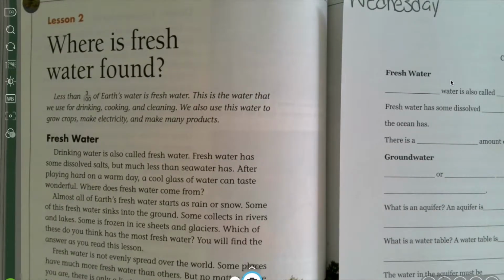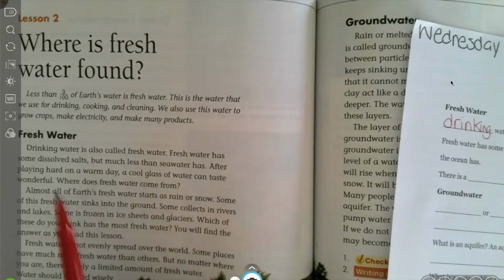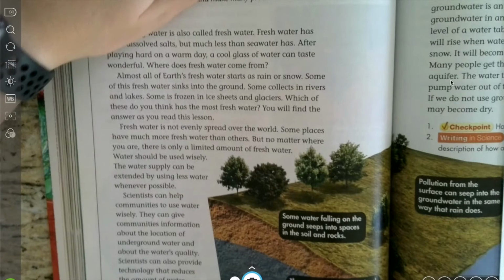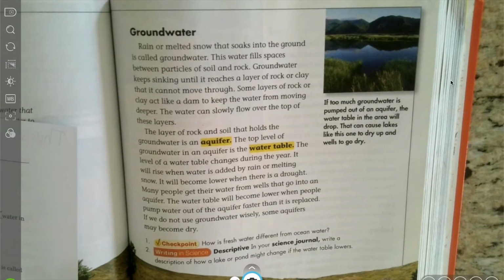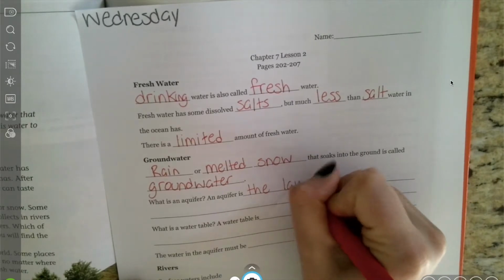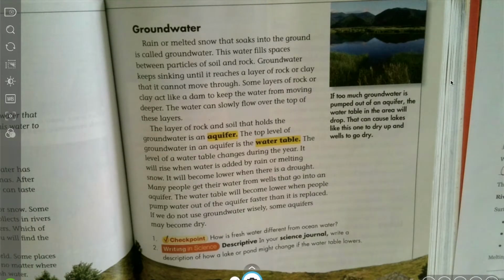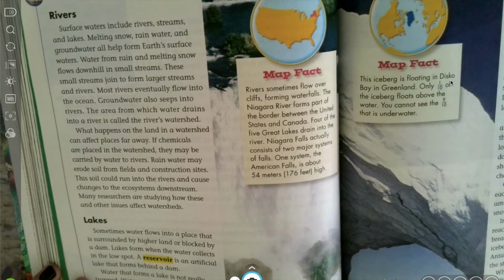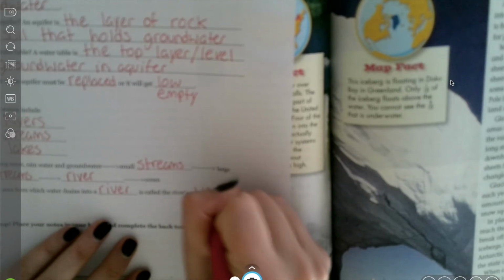Chapter 7 Lesson 2 Part 1